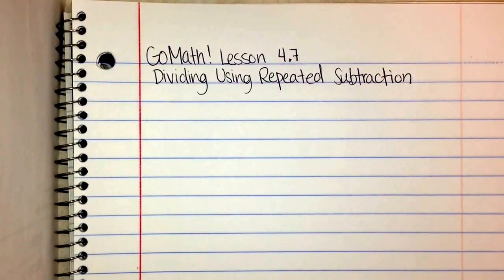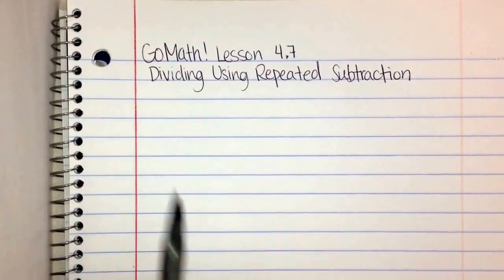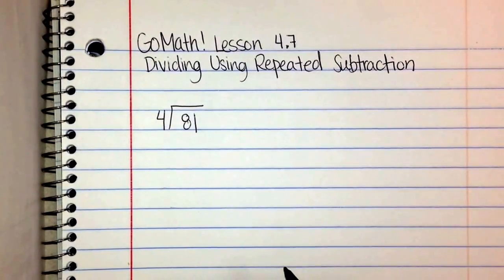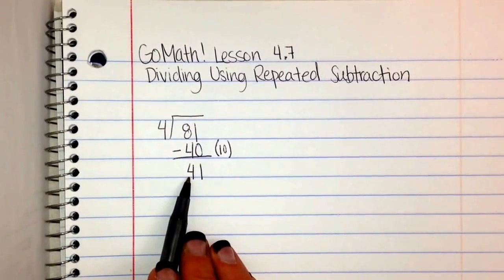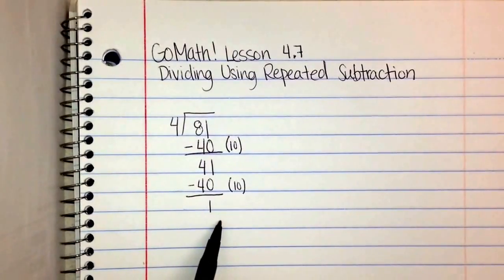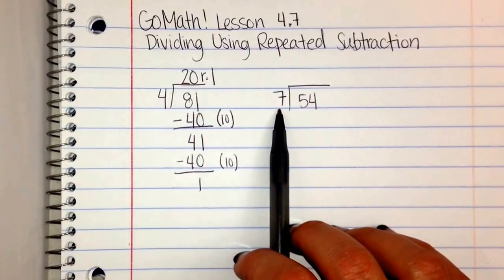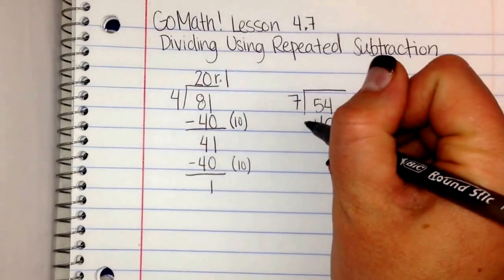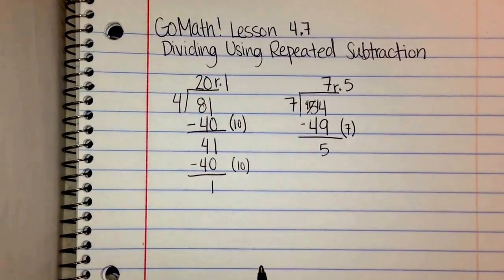GoMath! Lesson 4.7 (Dividing Using Repeated Subtraction)